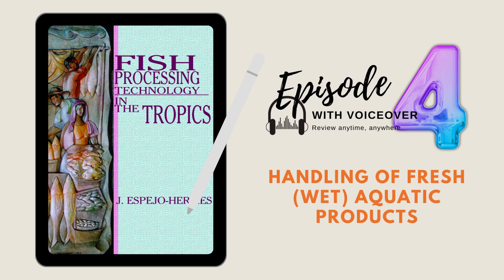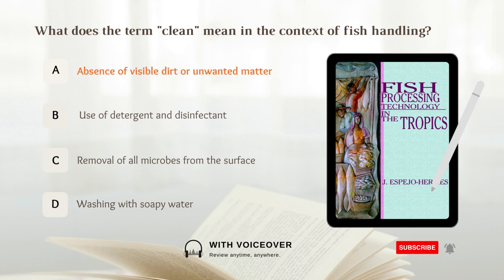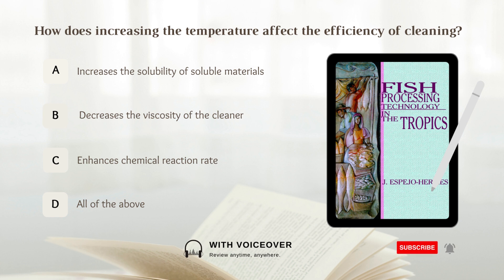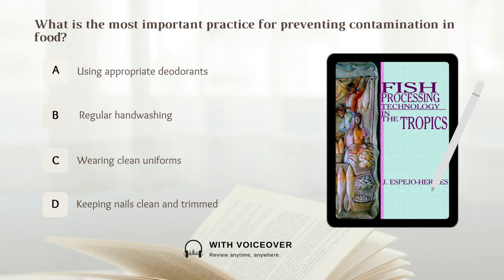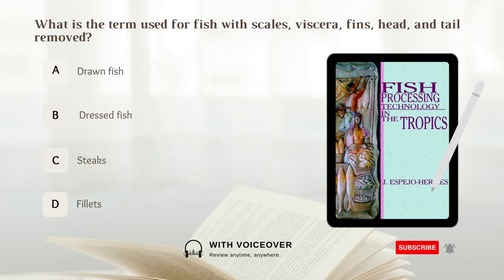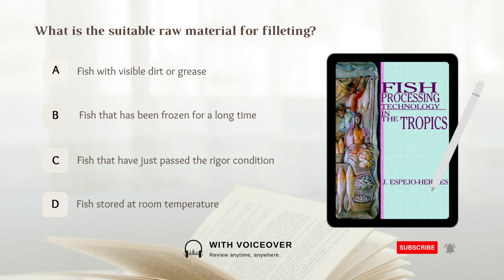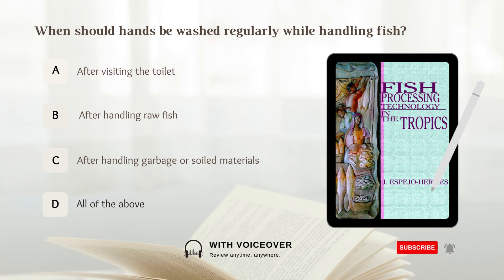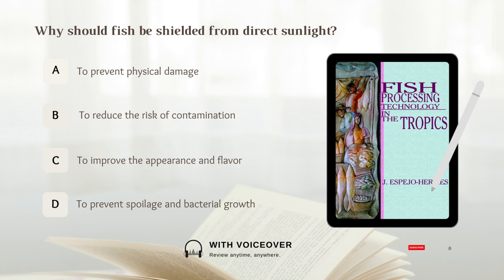EPISODE 4 Fish Processing Technology | Fisheries Board Exam Reviewer 2023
Book: Fish Processing Technology in the Tropics
Chapter: 2
Topic: Handling of fresh (wet) aquatic products